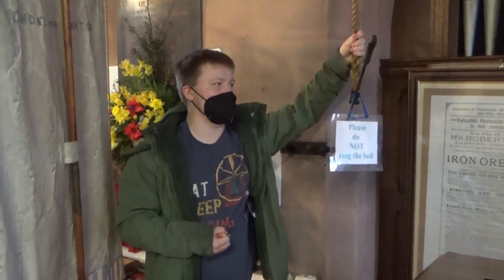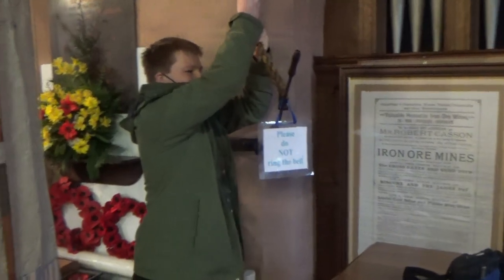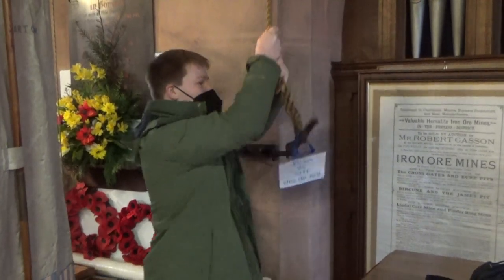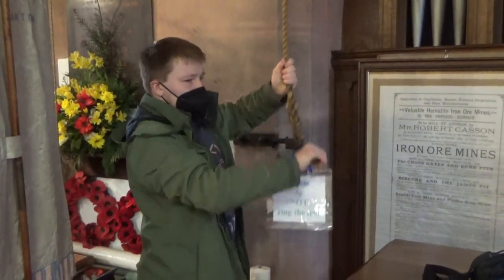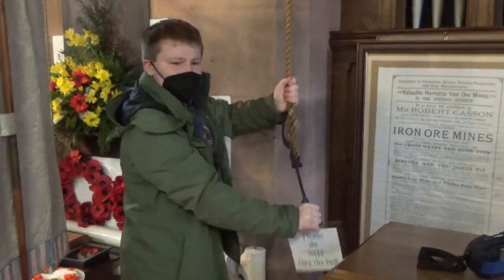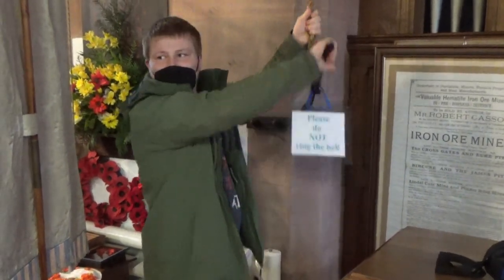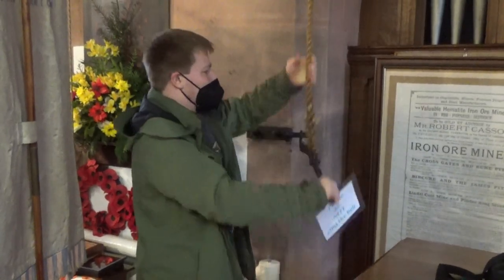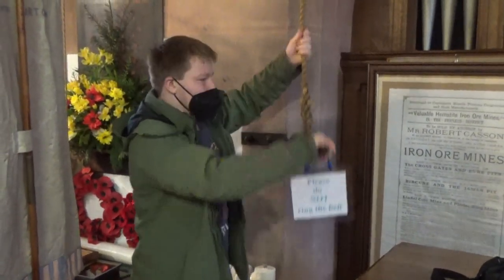ringing the single swing chiming bell of st peters church Lindal in Furness inside view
this bell is interesting where you have to pull a rope and a metal handle connected to the rope and the rope hardly has guides so it makes a loud sound hitting the wall there was pictures this guy had in the bell tower and the bell looks like it could use some restoration on the wheel and clapper also the bell tower can only be accessed by a few hatches which needs a 30 ft ladder